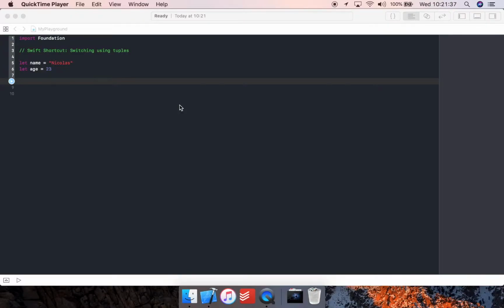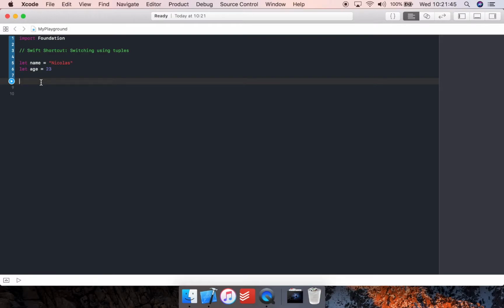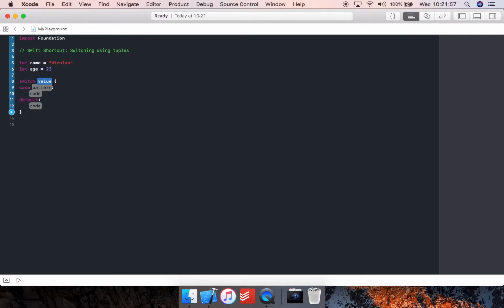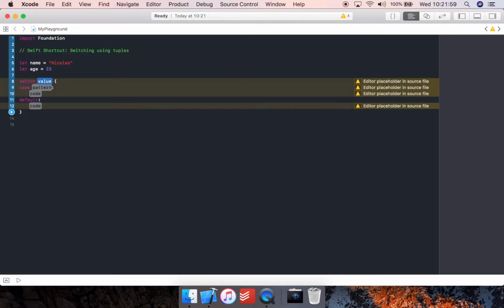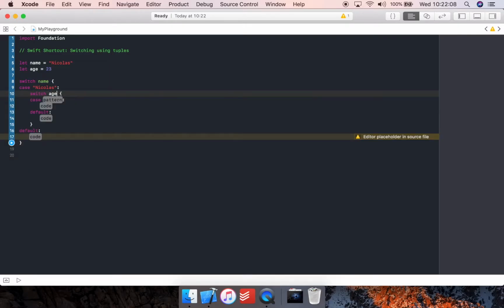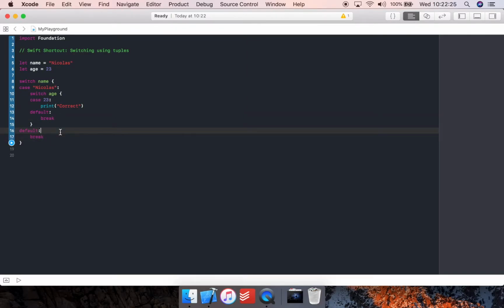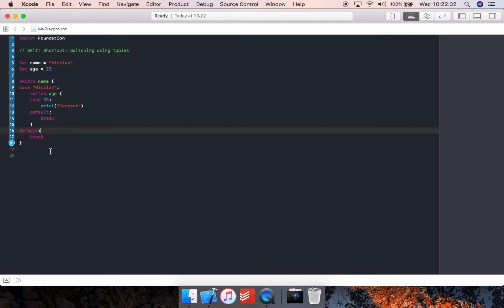Swift Shortcuts #2: Switch Tuples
Switches are a very powerful way to write conditional code, but in Swift you can make them even better!.

This series explores some tips and tricks of the Swift Programming Language which will help you become a better Swift Developer. I hope you enjoy it!